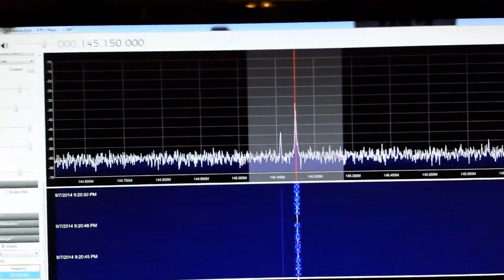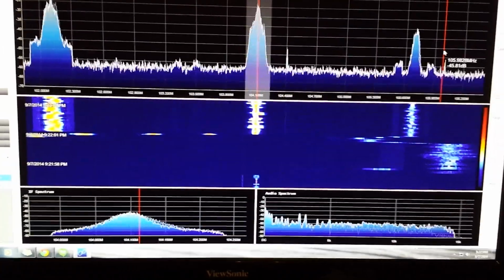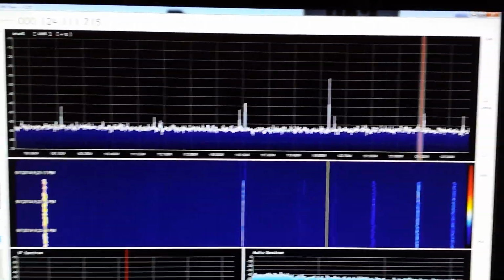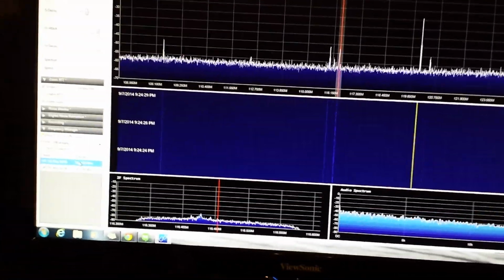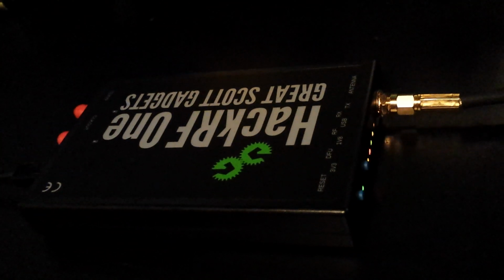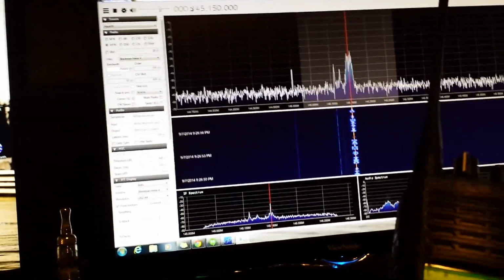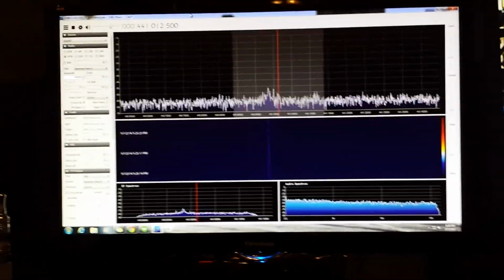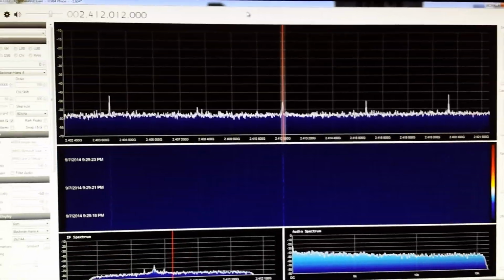HackRF One with an FM BCB filter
Quick demo of the effectiveness of the MCM electronics 88-108Mhz FM trap, Broad Cast Band filter as an RX pre-selector for the HackRF One.  Also a quick attempt to receive some DMR audio with SDR# and DSD+, I need to work on that one some more, but at least you can see the simplex DMR single TS signal from my CS700.
At the end I look for a good WiFI signal to show, didn't see one while filming but, I added one as the thumbnail pic for this video.